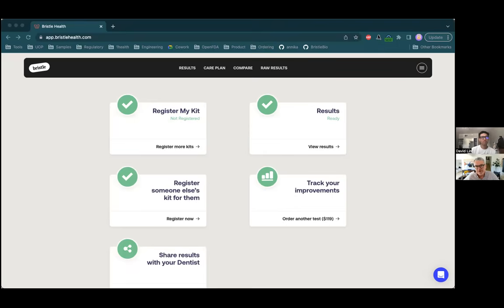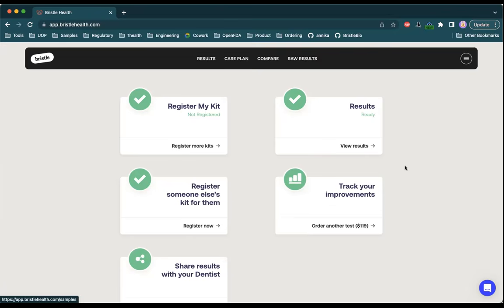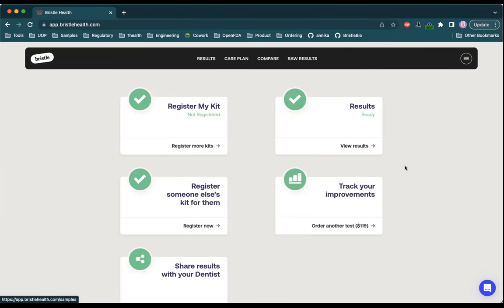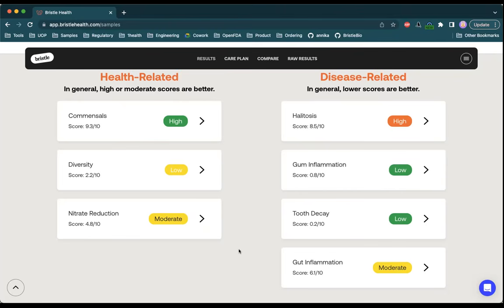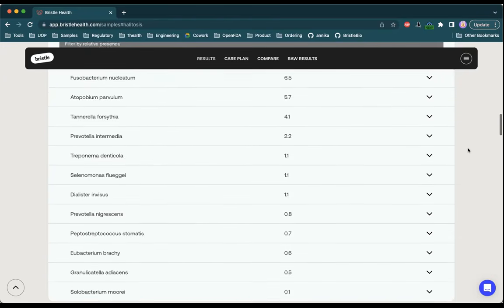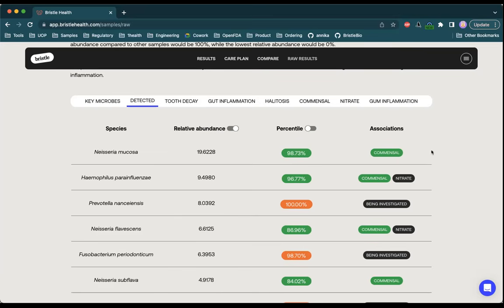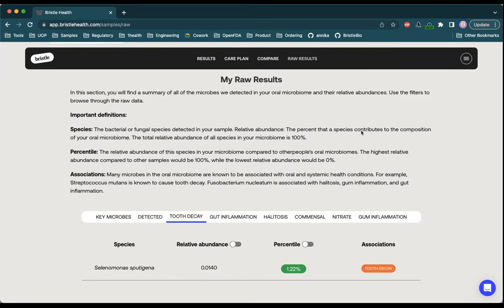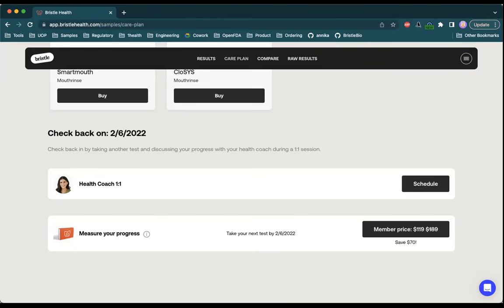What to Look For in Your Oral Microbiome Test Results | Dr. David Lin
Did you know that the oral microbiome plays a crucial role in not only oral health but also in systemic health, cardiovascular disease, colon cancer, and even Alzheimer's disease? Join us as we dive into this fascinating topic with Dr. David Lin, PhD, the Chief Scientific Officer at Bristle, to understand the importance of testing and interpreting our oral microbiome for better overall health.

Key Points From This Episode:
0:00:41 - Interpreting Oral Microbiome Test Results
0:04:33 - The Importance of the Oral Microbiome
0:09:13 - Targeted Detection of Pathogens
0:19:19 - Easy Access Health Baseline Test
0:23:39 - Oral Microbiome and Halitosis
0:32:38 - Microbiome Analysis and Comparison
0:43:30 - Personalized Phage Therapy for Oral Microbiome
0:47:39 - Burning Mouth Syndrome Treatment
0:50:50 - Customization and Coaching for Dental Patients

FOLLOW DR. B:

WEBSITE | INSTAGRAM | YOUTUBE | TWITTER | TIKTOK | NEWSLETTER